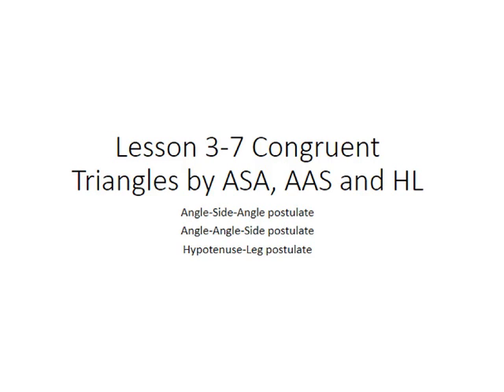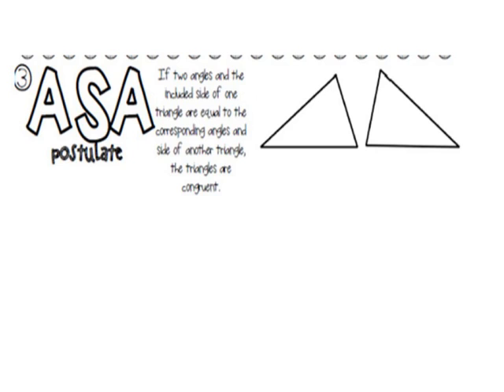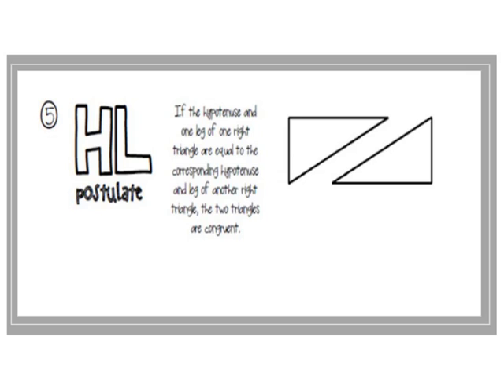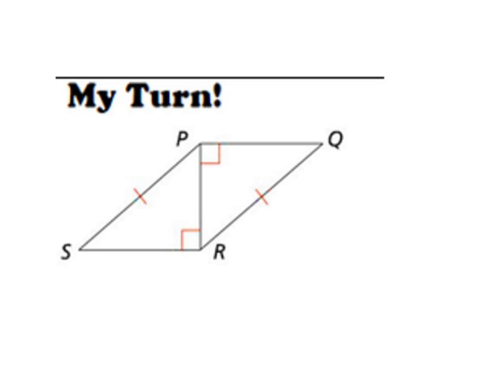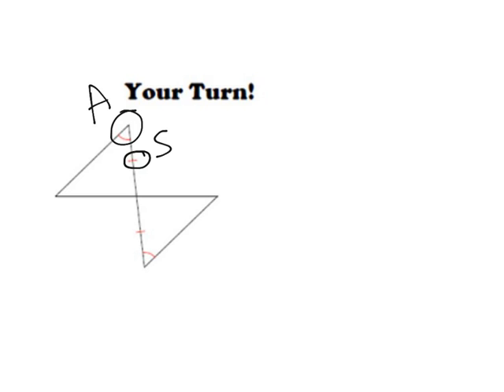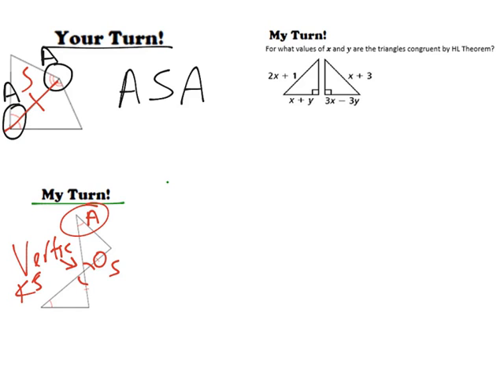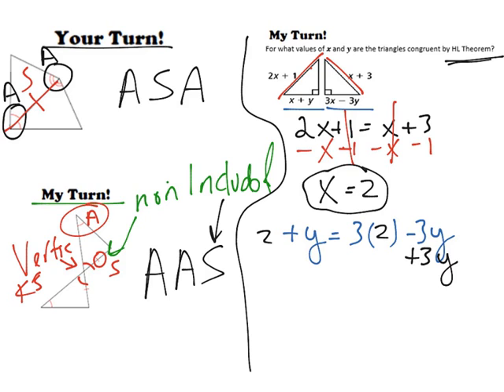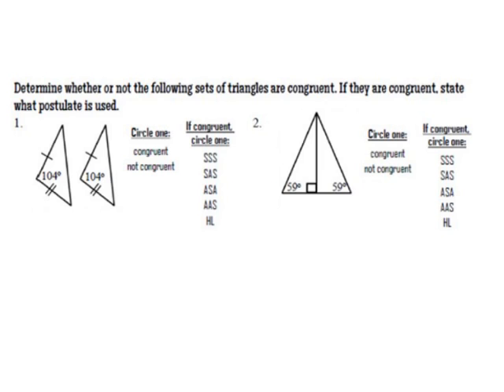Lesson 3-7 Triangle Congruence by ASA, AAS, HL